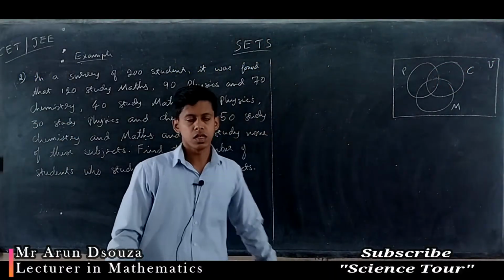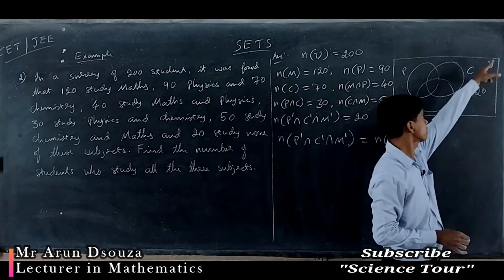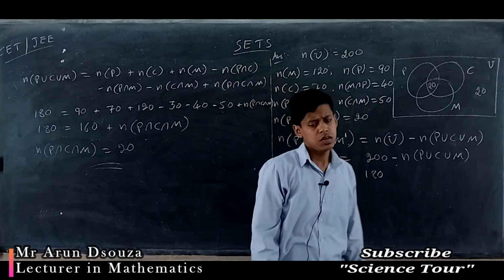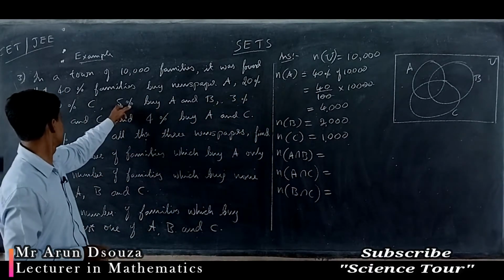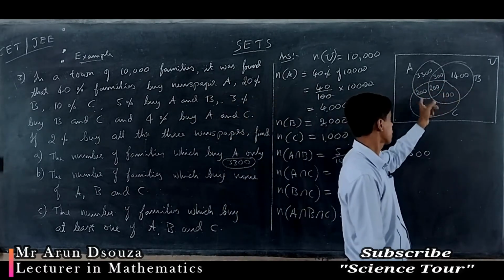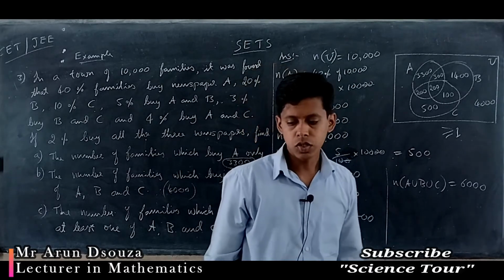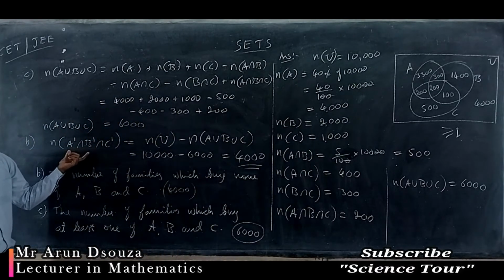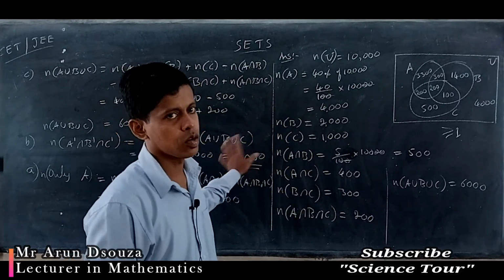CET JEE Mathematics Coaching 2021 | SETS (Part 5) | Science Tour CET JEE Online Classes 2021